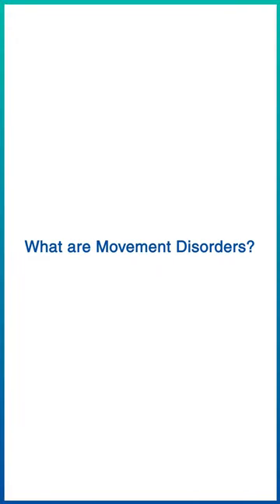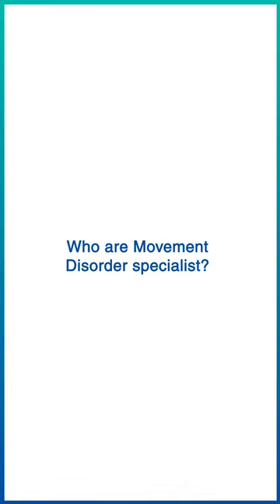Everything About Movement Disorder | Dr. Prashant L K | Manipal Hospital Millers Road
Dr. Prashant L K, Consultant - Movement Disorders and Parkinson’s Disorder specialist, Manipal Hospital Millers Road, explains about the nature of movement disorders. He elaborates on the different symptoms that may present in patients. To know more, watch this video.